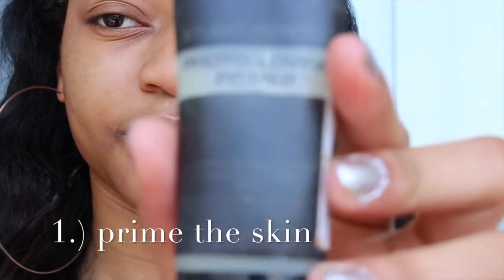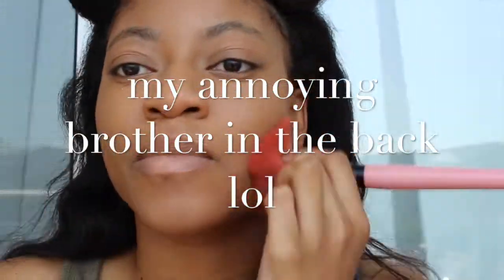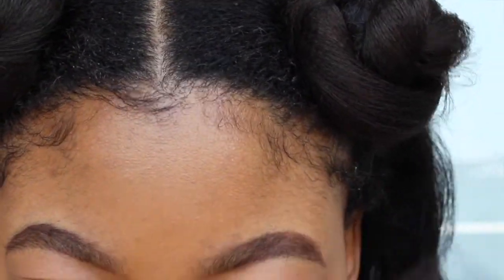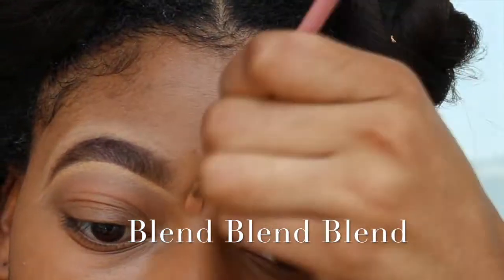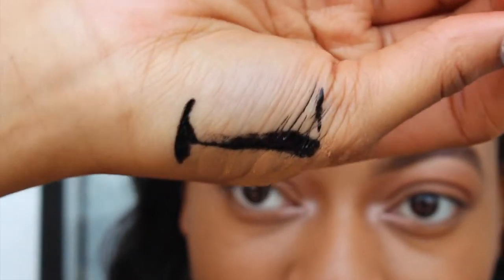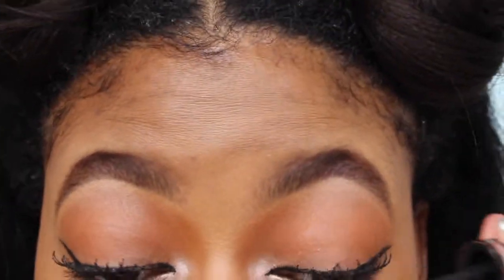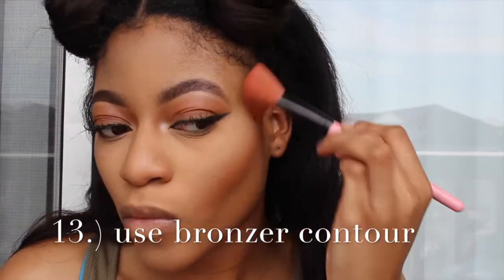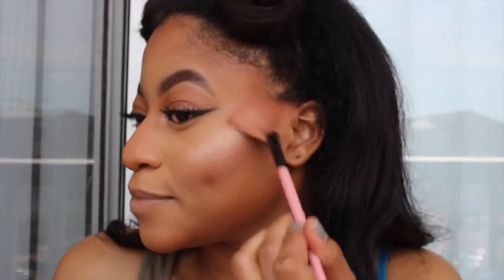My Instagram/Snapchat baddie inspired look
Hey guys so this is my "Instagram/Snapchat baddie"makeup inspired look mixed with a bit of my contour routine i hope you guys like it... Don't forget to like comment and subscribe...